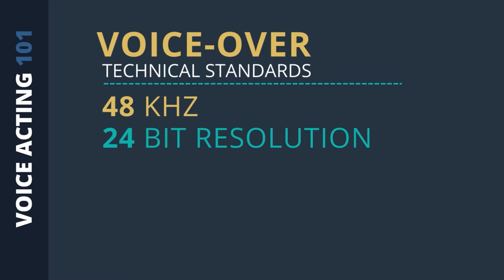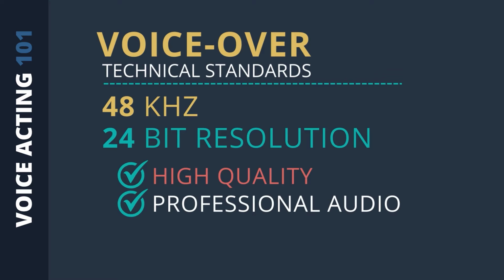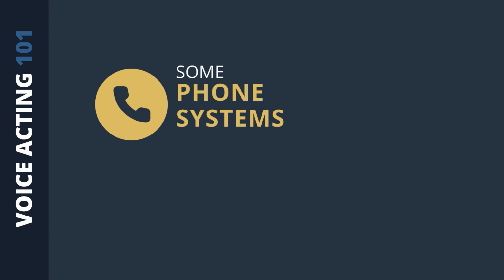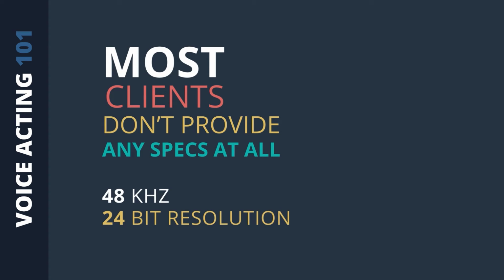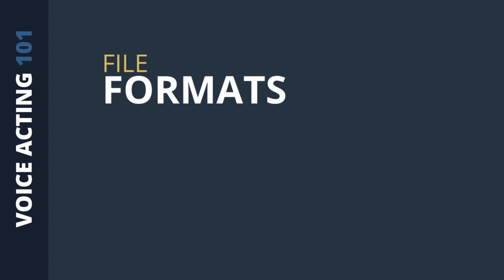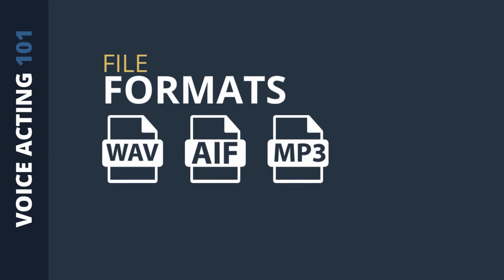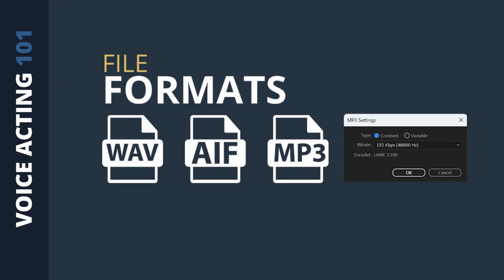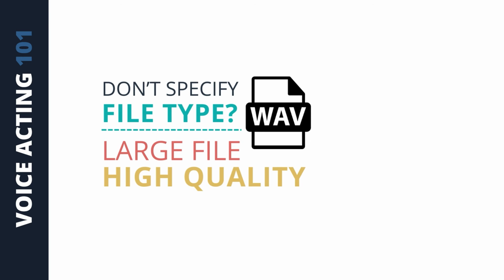Audio File Standards for Voice-Over Recordings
►► Download the FREE guide to learn the 5 Steps to Voice-Over Success

Wondering what are the industry standards are for finished voice-over audio?

In this video, I cover the settings I use to record voice-over every day.

/ / / / VOICE-OVER STUDIO GEAR & TOOLS I USE EVERYDAY / / / /
Links below are for tools I personally use and highly recommend.

Gear:
⭐ Microphone: Neumann TLM103
🥈 Travel Microphone : MXL V67G
⭐ Audio Interface - Apollo Twin X
🥈 Alternative Audio Interface - Focusrite Scarlett 4i4
⭐ Mic Boom Arm : Rode PS1a
⭐ Headphones : Sennheiser HD 280 Pro
⭐ External Hard Drive : Samsung Portable SSD T5